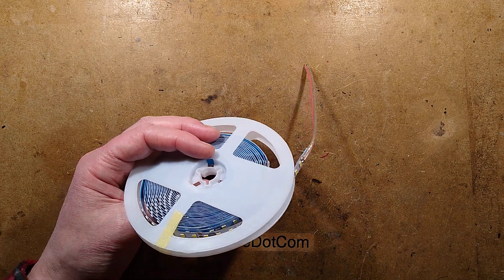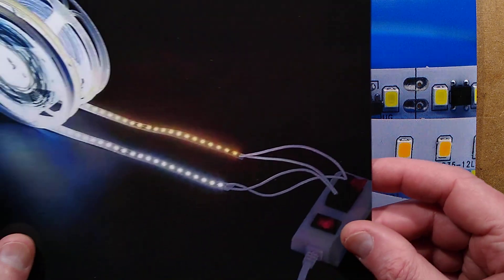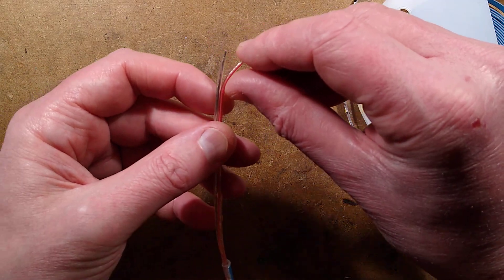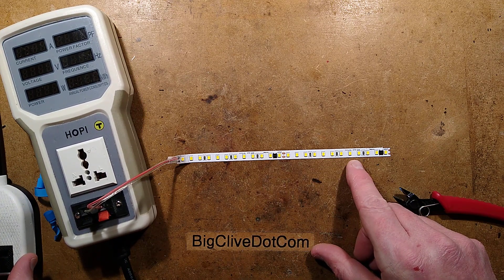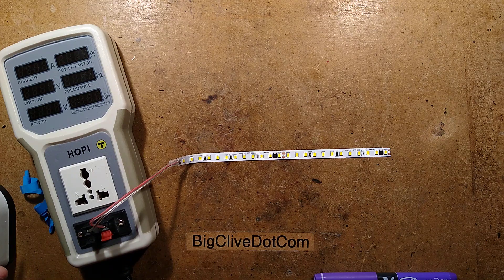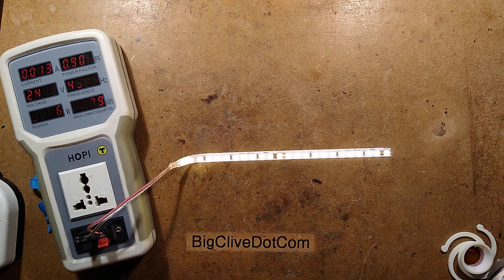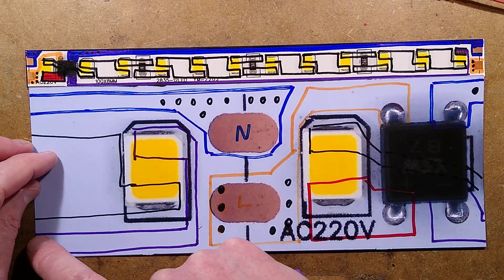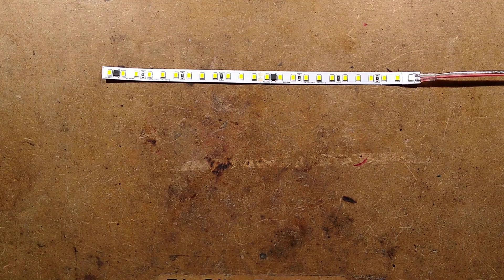Dangerous bare 230V LED tape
I'm not sure what application this bare mains voltage LED tape is intended for, but the implication in the listing that it can be used under kitchen cabinets, in bathrooms and children's play rooms may not be appropriate.

Despite operating at full mains voltage, this tape can still be cut every 100mm (4") and does not need an external rectifier.  It achieves this with built in rectifiers, multi-chip LEDs and current limiting resistors.   Rather pleasingly it doesn't grill them for a change - even on a 245 volt supply.

The listing actually showed a linear current regulator on each section, but the tape that arrived has resistors.  That's fine.  It means there may be a slight intensity change with voltage fluctuations, but the resistors are going to be much more reliable than an active component.

The track spacing is squirmy for the voltages involved.  This tape is not suitable for use anywhere with even the slightest risk of condensation forming, and if mounted onto a metal backing there is very little between mains voltage and the surface it's mounted on.  Even hygroscopic adhesive could pose an issue.

The only places this tape could be used are in well insulated or grounded enclosures to avoid the risk of it being touched.  The possibility of the tape parting from its adhesive would have to be considered, and it definitely needs a low value fuse.

It's interesting stuff, but it has very niche uses.  The listing I got it from is here:-